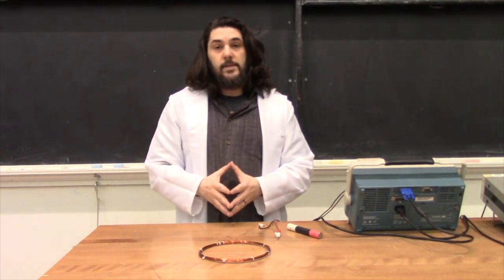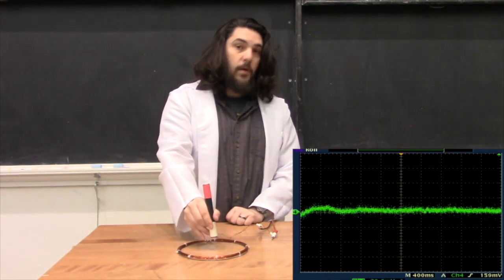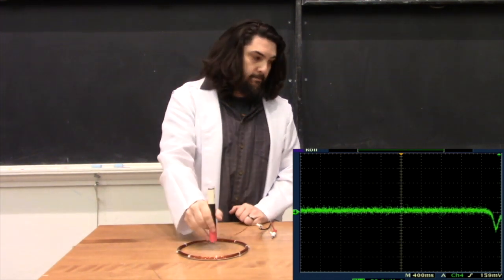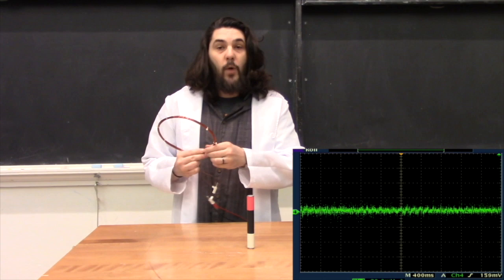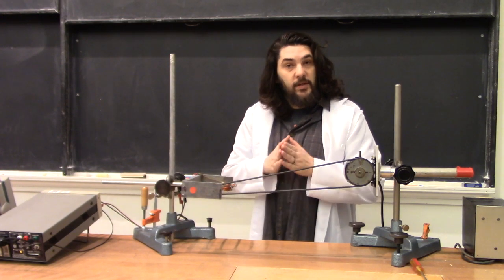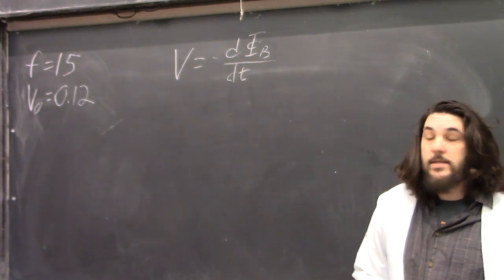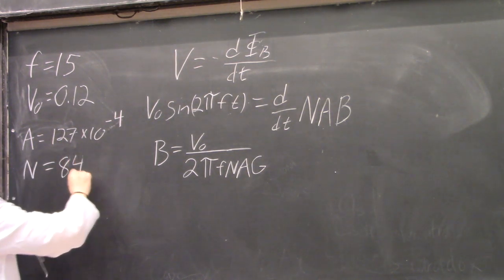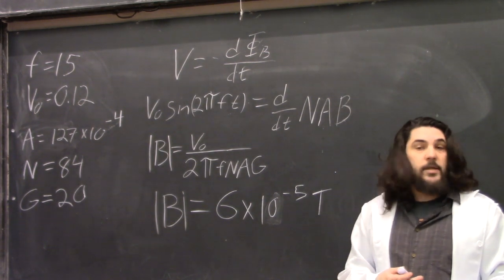Demos: Faraday's Law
Featured Demos:

12101: Bar Magnet in a Wire Loop

12106: Magnetic Field of Earth